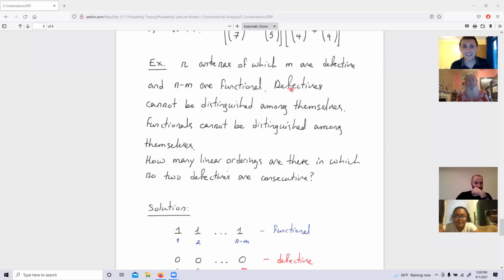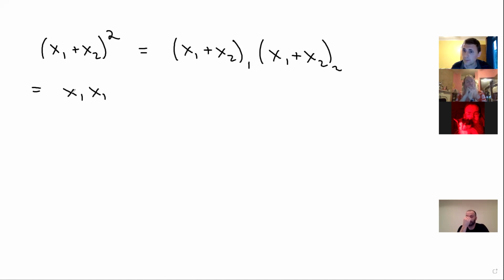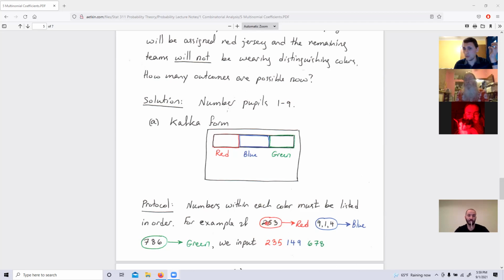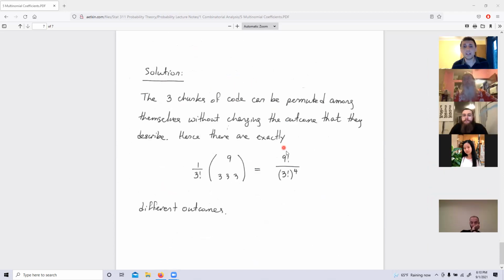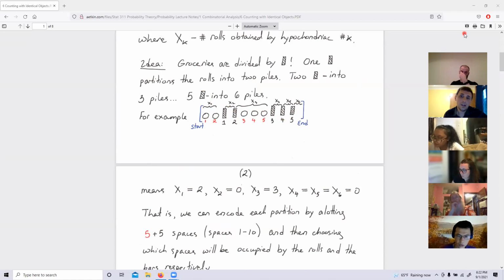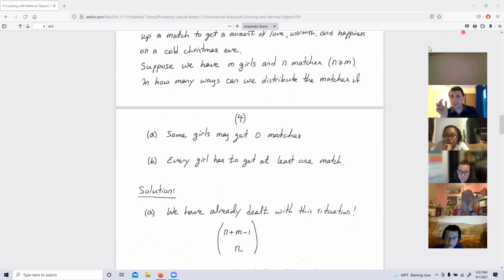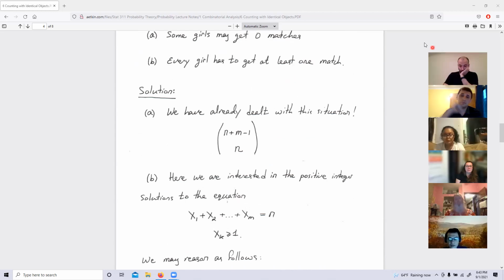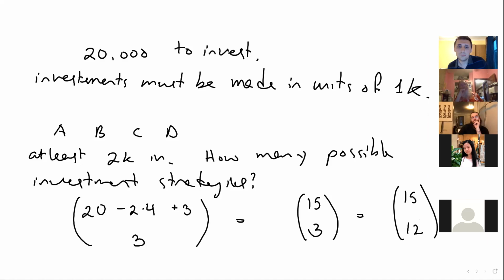F21 Probability Lecture 3: Multinomial Coefficients and Counting Integral Solutions of Equation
We generalize combinations to include more than two categories and learn how to count integral solutions of certain equations